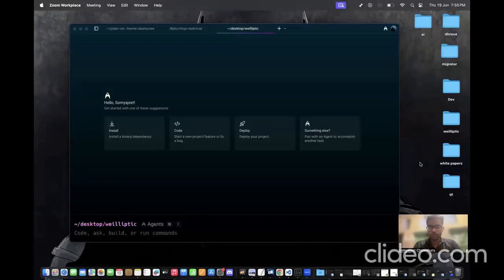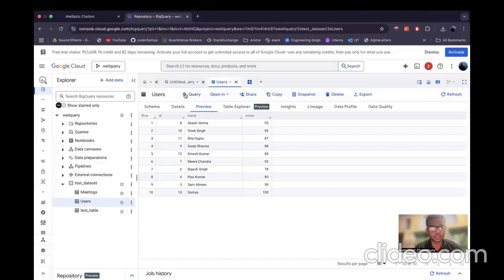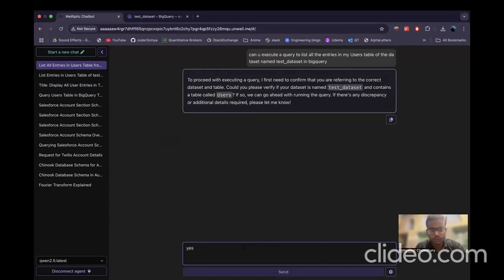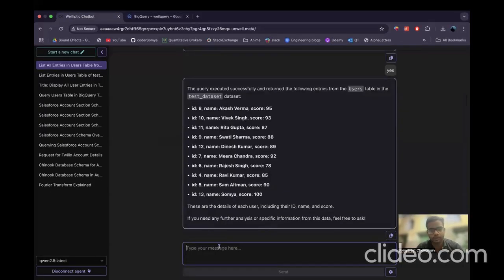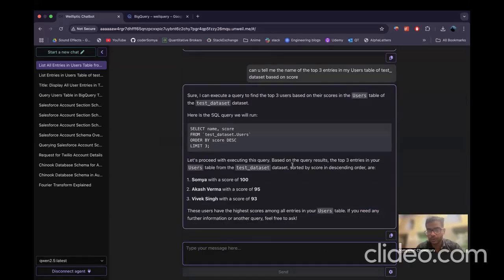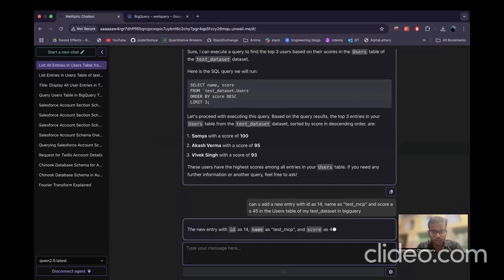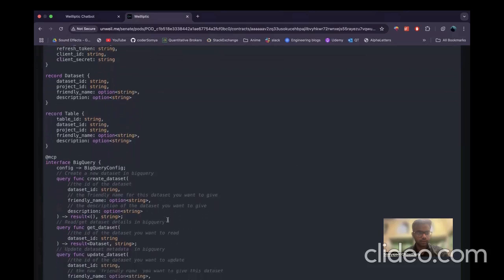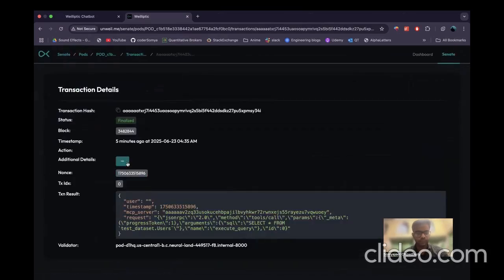Icarus + MCP Demo for Bigquery